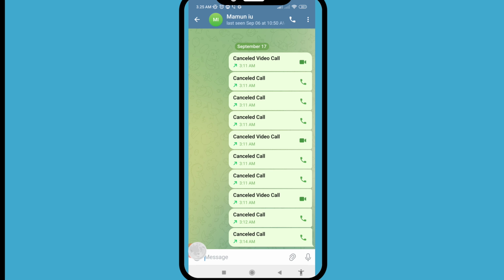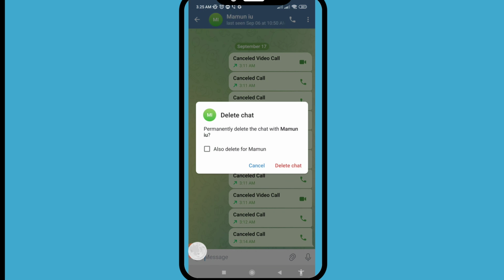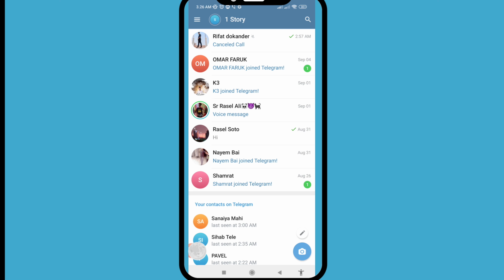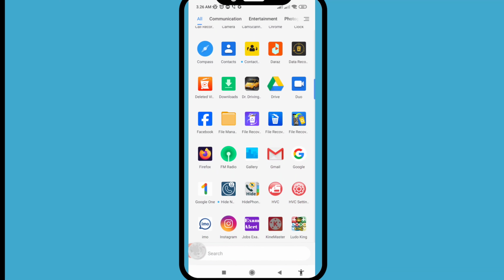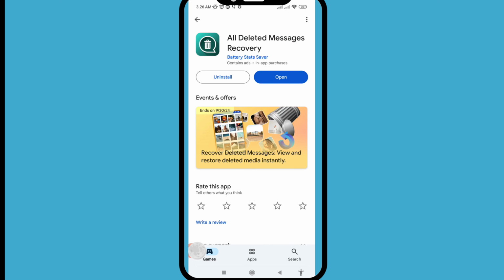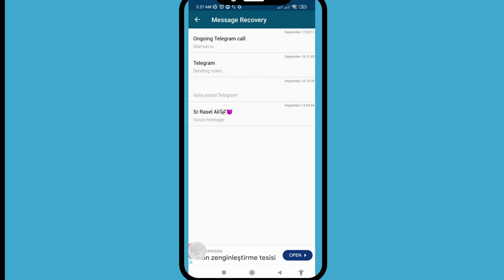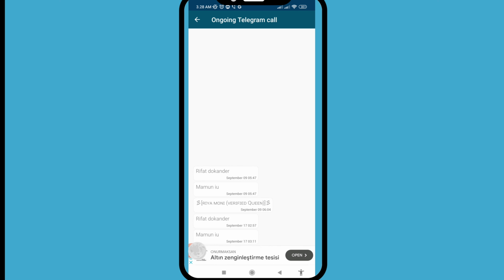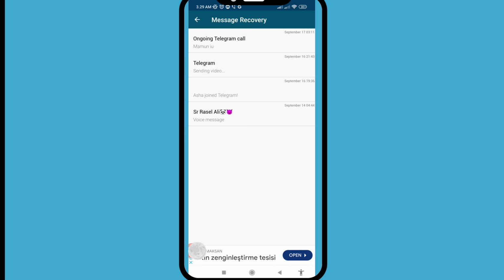How To Recover Telegram Deleted Call History | Restore Telegram Call History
In This Video I Will Show How To Recover Telegram Deleted Call History. Restore Telegram Call History.
If You Want Recover Telegram Deleted Call History You Can Follow This Video All Steps & Then You Can Easily Recover & Restore Deleted Telegram Call History.